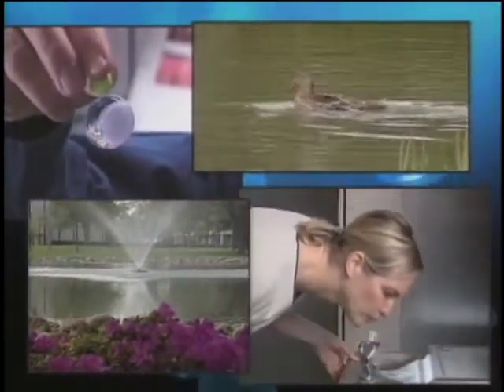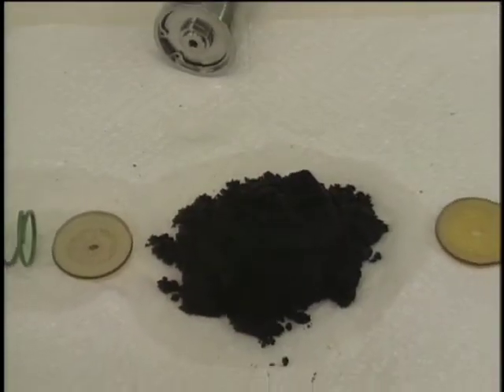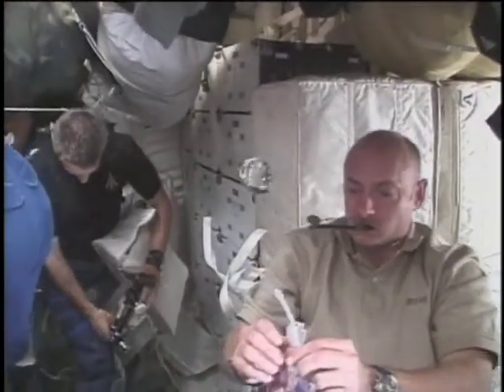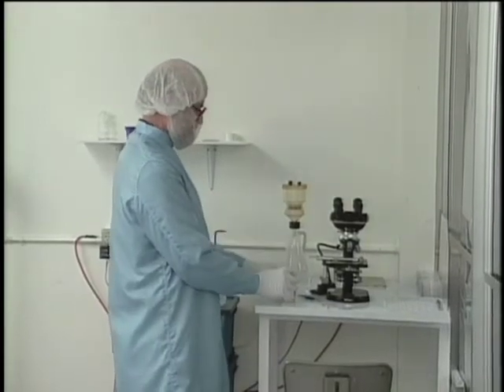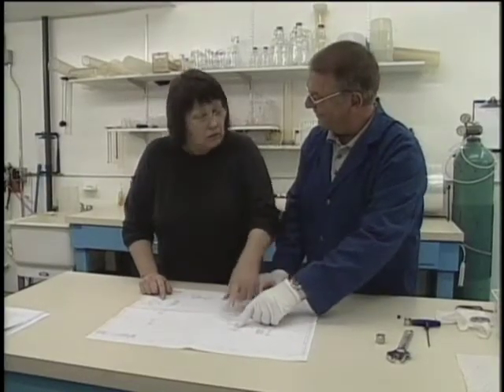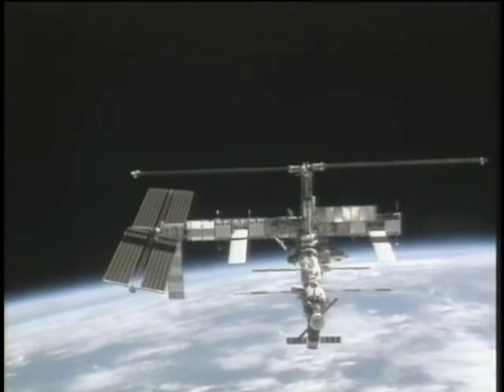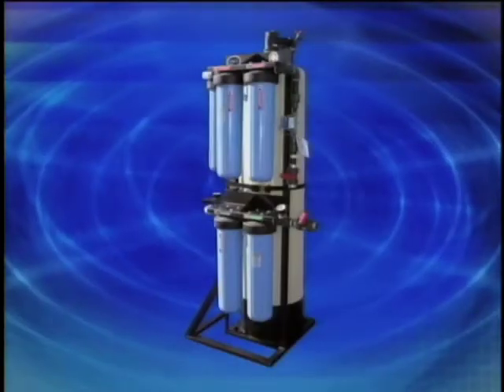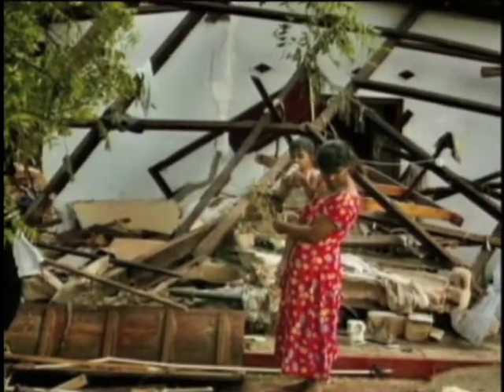Umpqua Research Company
Abstract: Under contract to NASA, Umpqua Research developed the
Microbial Check Valve (MCV) iodine-dispensing system for the Space
Shuttle Orbiter, introduced in 1979 to purify astronauts' drinking
water. In 1989, NASA awarded the company a new contract to develop a
system for continuous iodine release over long periods for use in the
International Space Station. In 1993, the company demonstrated the
Regenerable Biocide Delivery Unit, and NASA granted it an exclusive
license.
SpinOff Story:

An Innovation for Global Clean Water (MCV)